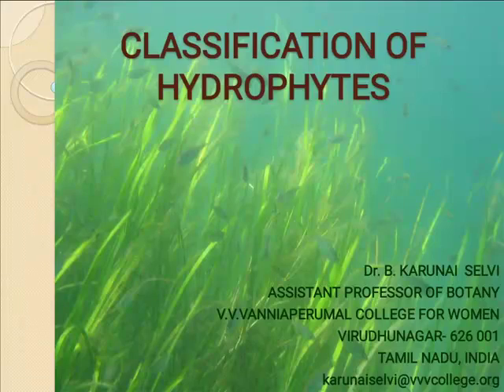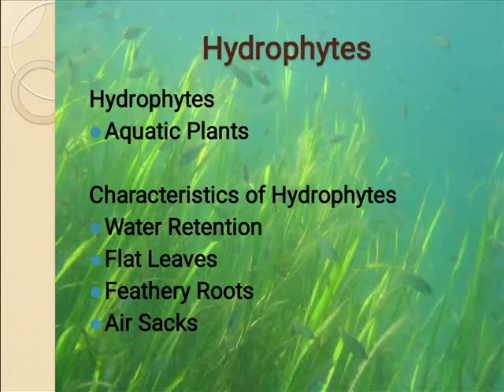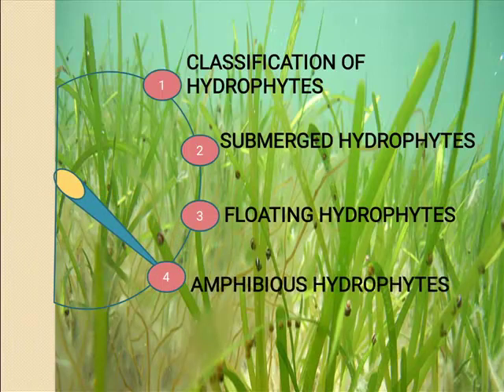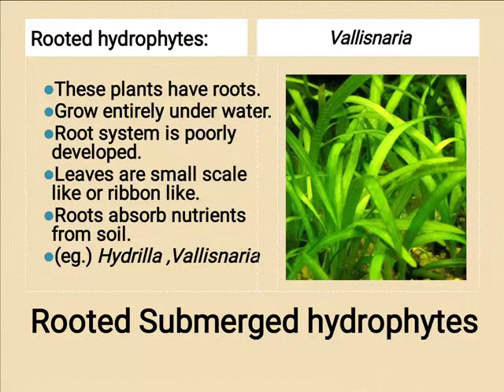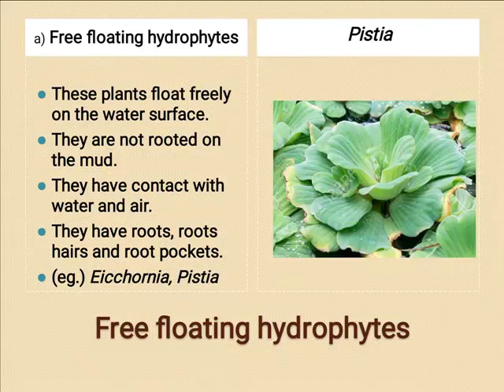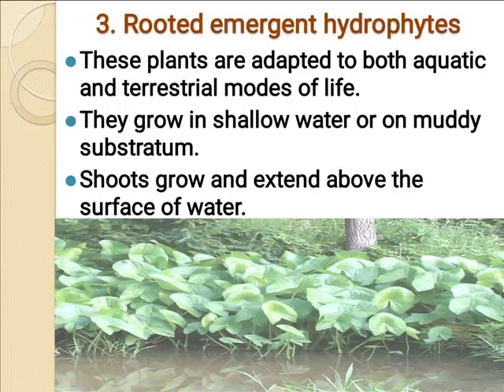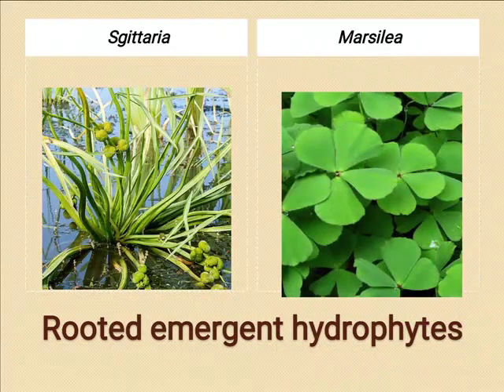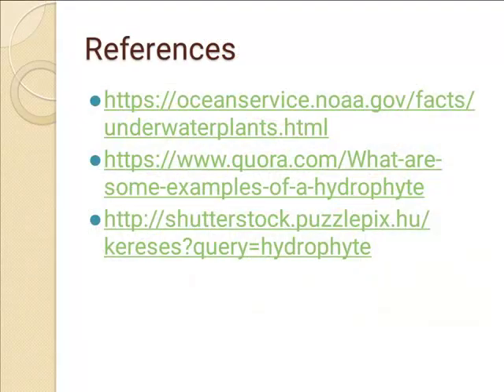Classification of Hydrophytes